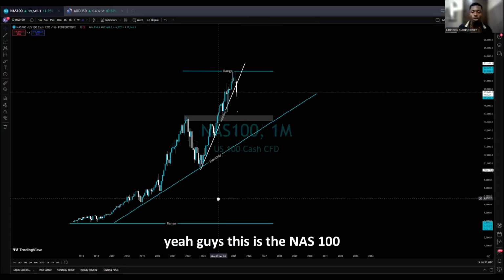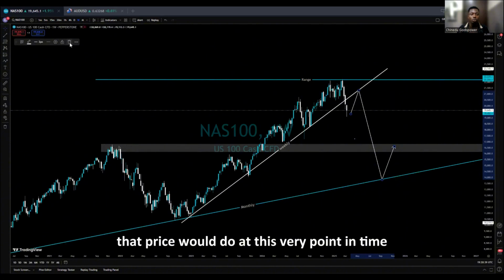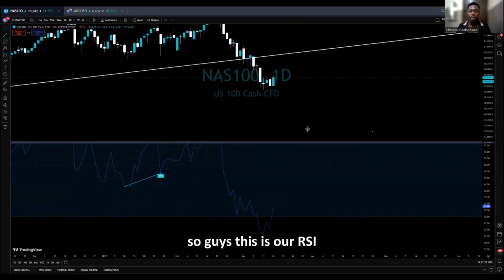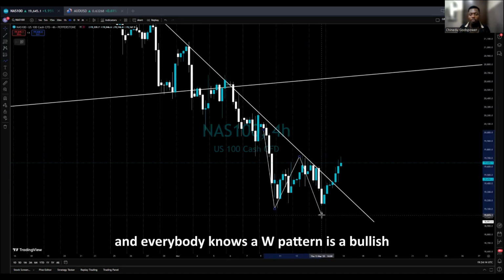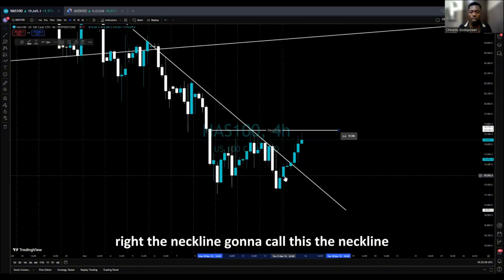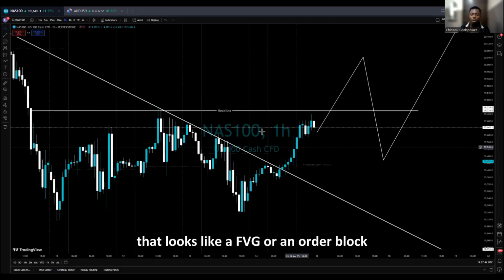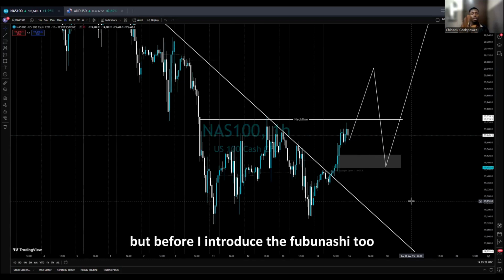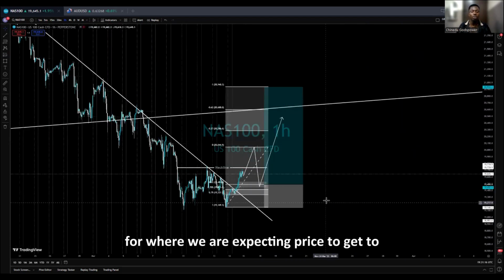“Smart Money Exposed on NAS100 🔥 | Trade Like an Institution (SMC Analysis)”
📊 NAS100 Technical Analysis | Smart Money Concepts (SMC)
Welcome to another Fx Chieftain breakdown! In this video, I reveal a clean NAS100 setup using advanced Smart Money Concepts — including liquidity sweeps, order blocks, and break of structure (BOS) entries.
Whether you’re a beginner or experienced trader, this will sharpen your edge and help you trade with confidence.

✅ What you'll learn in this video:

How to identify institutional order blocks
How smart money sweeps retail liquidity
The right way to trade breakouts
Where to place sniper entries with risk:reward setups